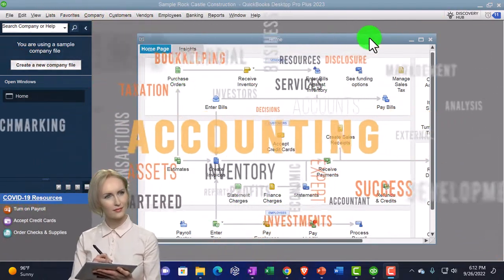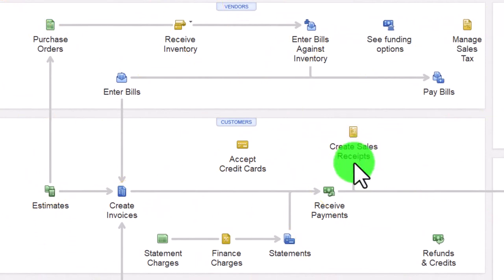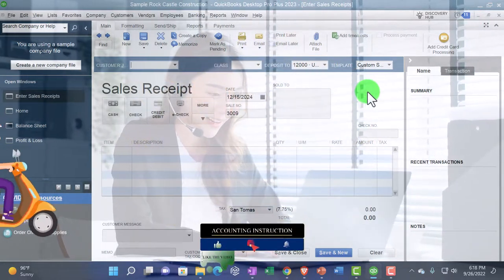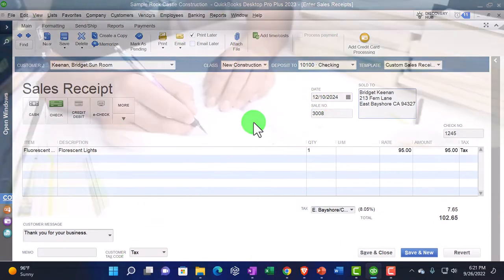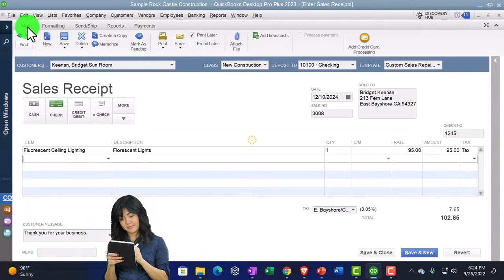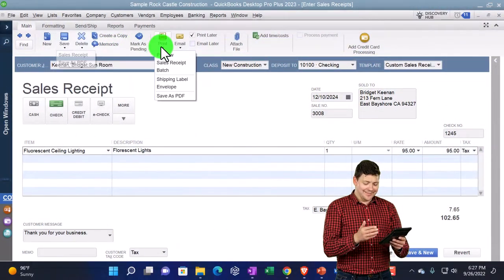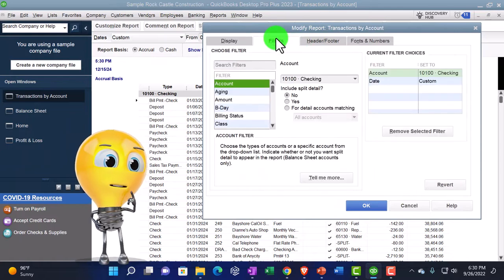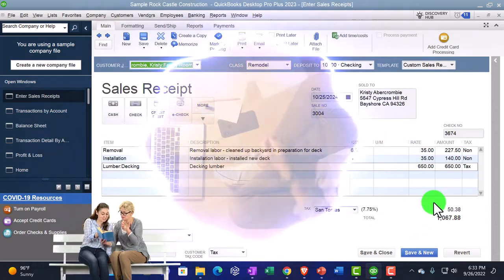Sales Receipts Form 1400 QuickBooks Desktop 2023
Sales Receipts Form
Code: r3zwcp5